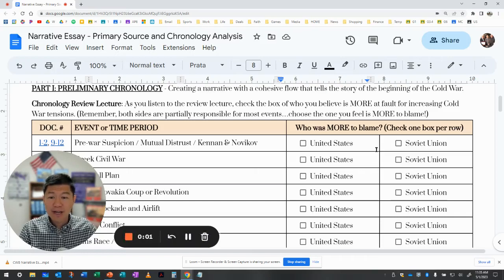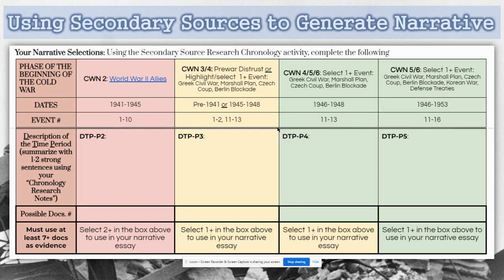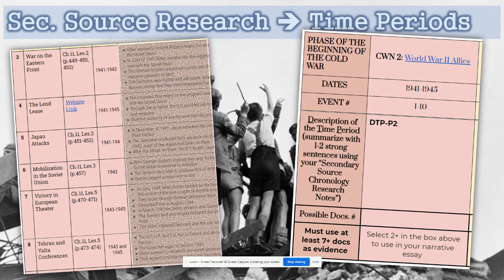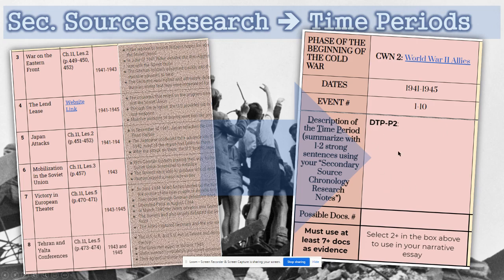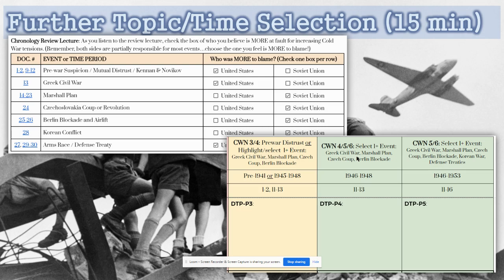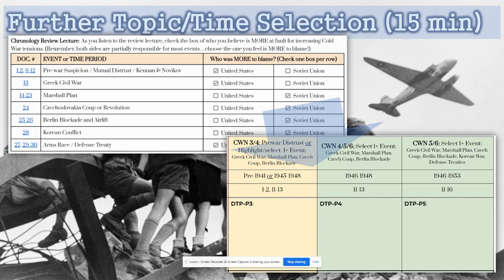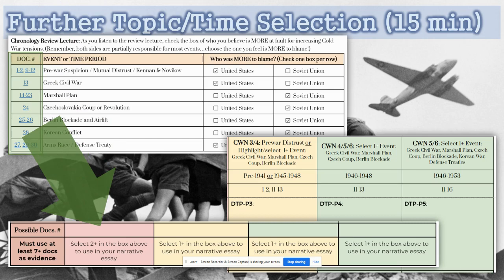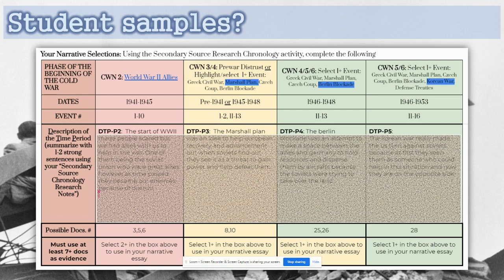CPWH - VII - CWBNARR - IA - Chronology - Secondary Sources